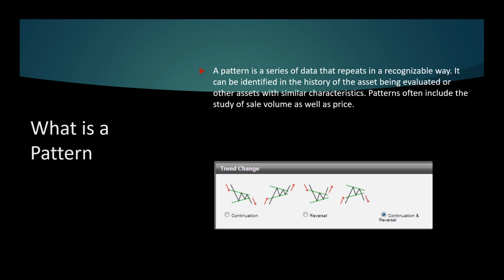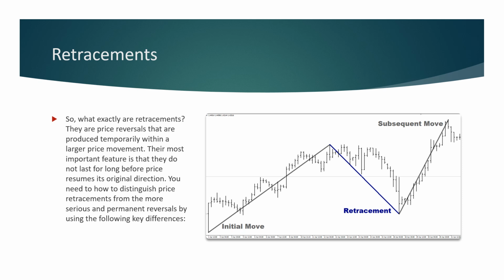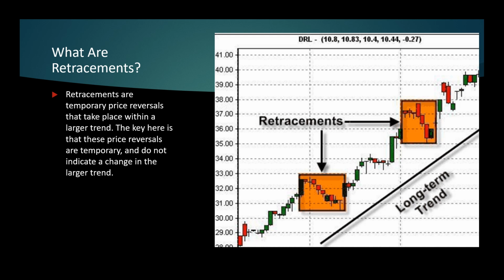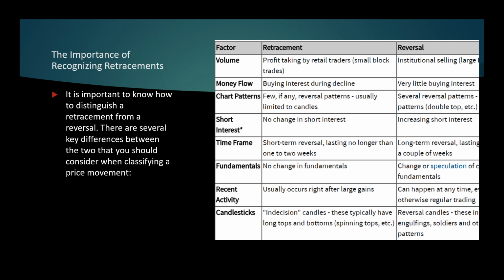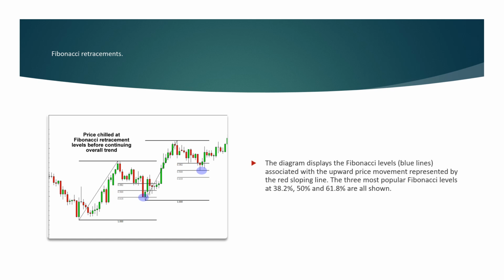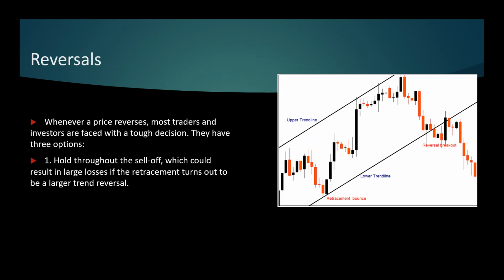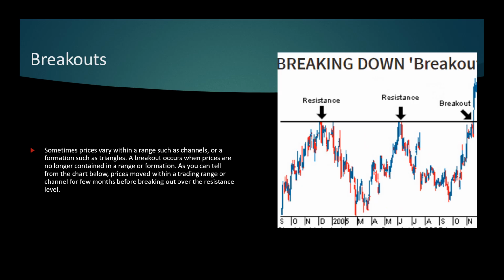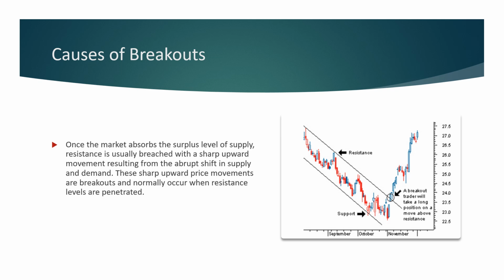Trend Patterns & Breakouts for Online Trading Analysis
Patterns can occur within a downward or upward trend or as marking the beginning of a new trend. There are bottoming, topping and continuation patterns. A "follow-through day" pattern is used by some analysts to identify market bottoms.

When faced with a possible retracement or reversal, you have three options:
structure of your trade, you could hold onto your position. This could lead to losses if the retracement turns out to be a longer-term reversal.
You could close your position and re-enter if the price starts moving with the overall trend again. Of course, there could be a missed trade opportunity if price sharply moves on one-direction. Money is also wasted on spreads if you decide to re-enter.